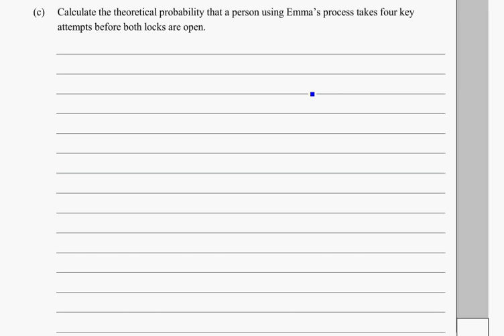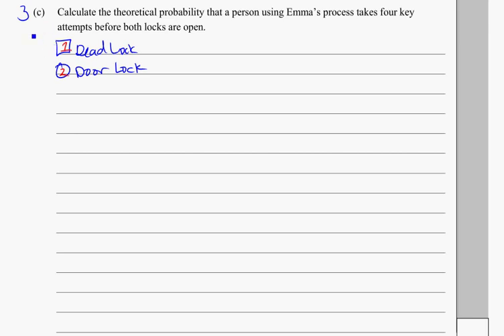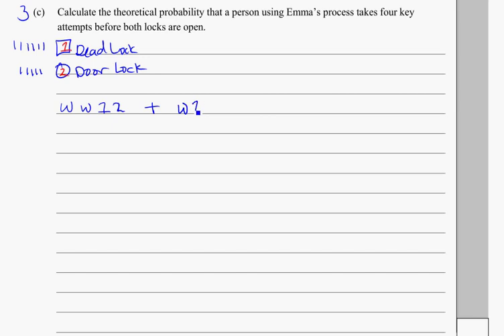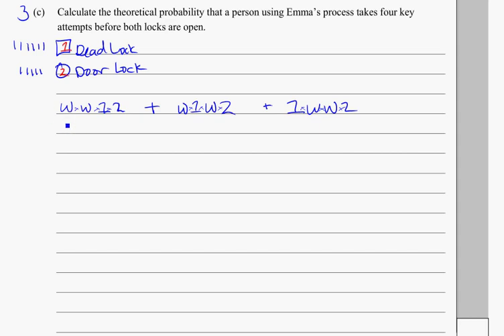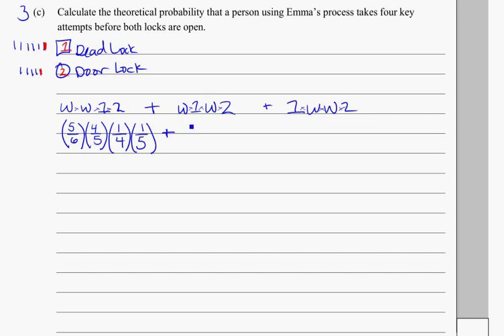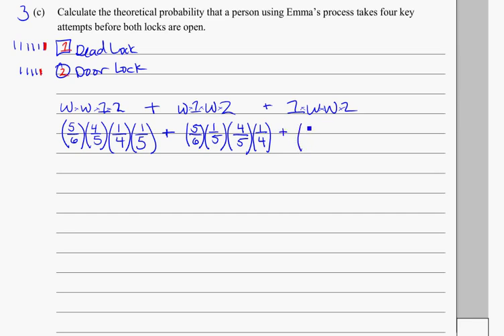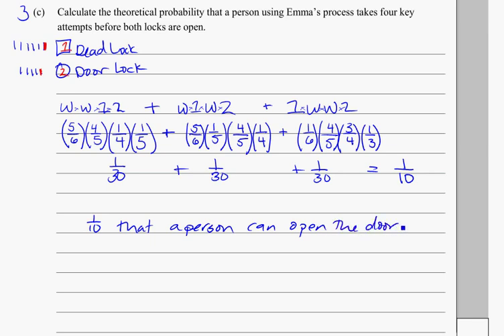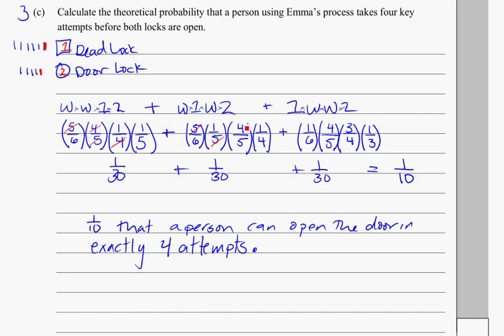yr 13 probability sample exam Question 3 c